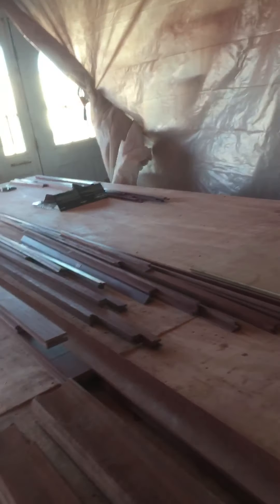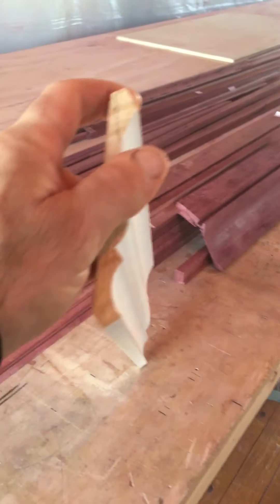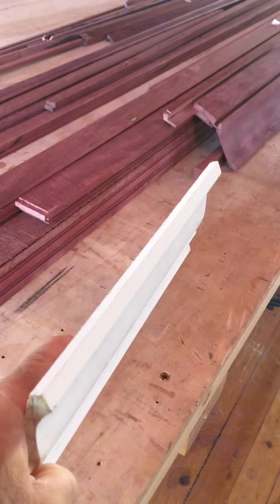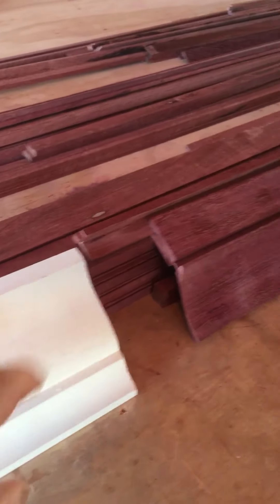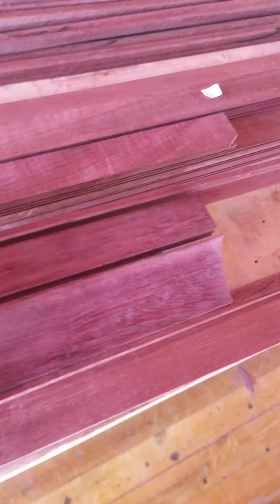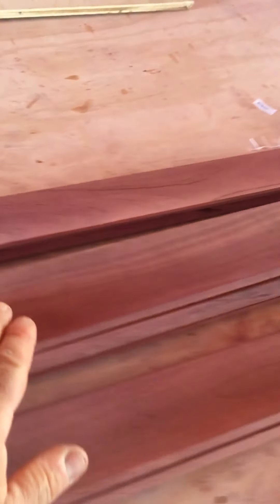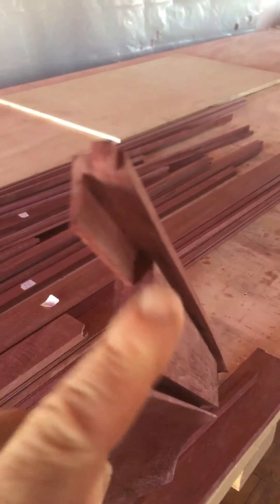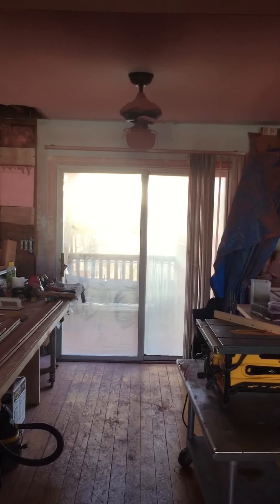Creating the 4 component Contemporary crown molding